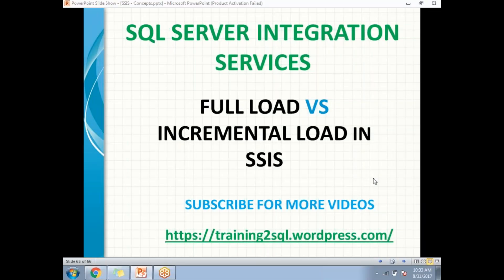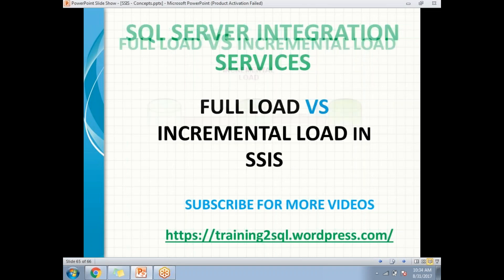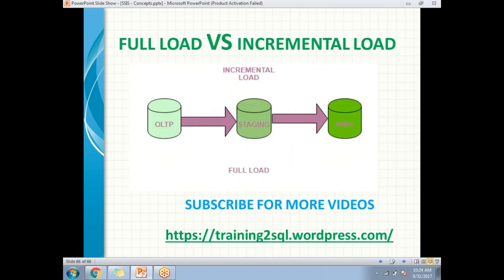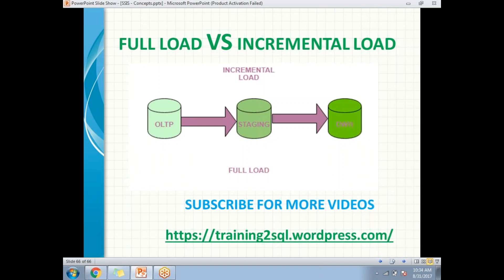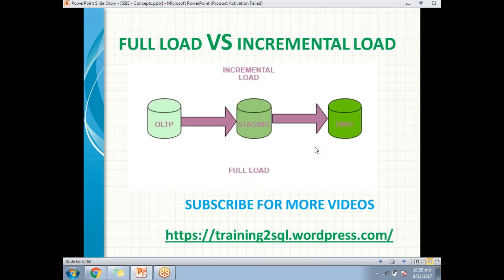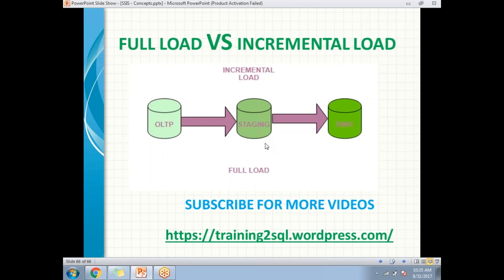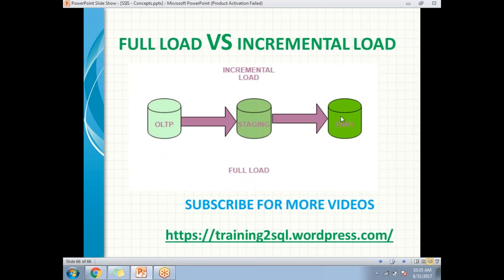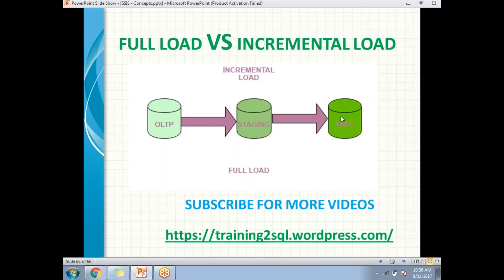FULL LOAD VS INCREMENTAL LOAD IN SSIS | Difference between Full load and Incremental load in ETL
FULL LOAD VS INCREMENTAL LOAD IN SSIS
Difference between Full load and Incremental load in SSIS
FULL LOAD VS INCREMENTAL LOAD IN ETL
Difference between Full load and Incremental load in ETL

What is full load in SSIS
What is incremental load in SSIS
What is staging in SSIS
When to load Staging
When to load DWH

Part of SSIS Interview Questions and MSBI Interview Questions